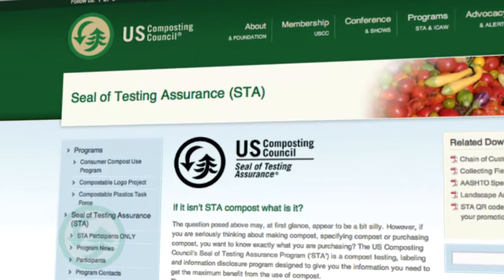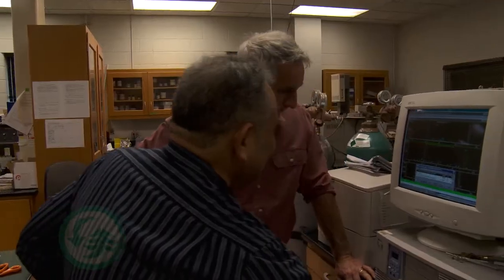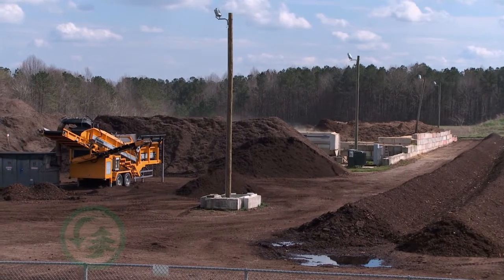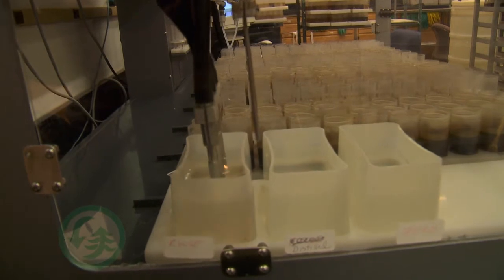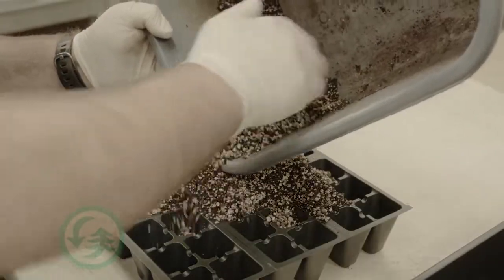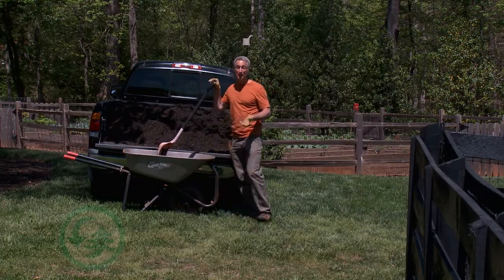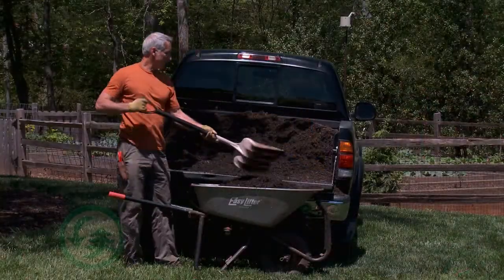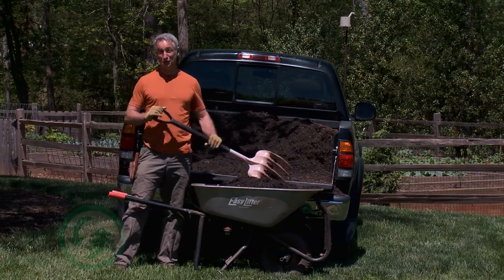Defining STA Certified Compost with Joe Lamp’l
The United States Composting Council (USCC) advances compost manufacturing, compost utilization, and organics recycling to benefit our members, society, and the environment.

One of our key programs is the STA Certified Compost program, which is required for projects by Department Of Transportations, Environmental Agencies, Landscape Architects and specifiers nationwide. Learn more about the STA program with Joe Lamp'L of Growing a Greener World on PBS.